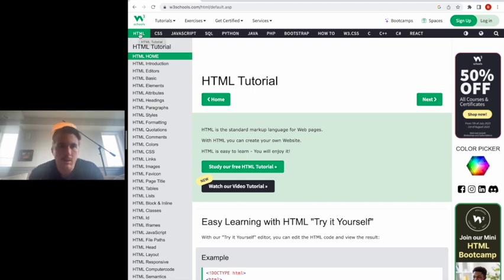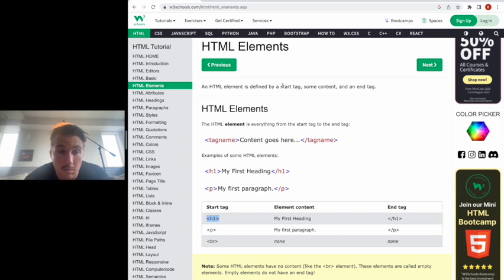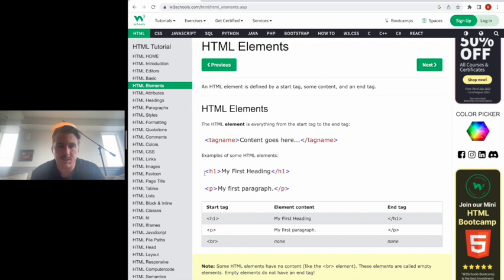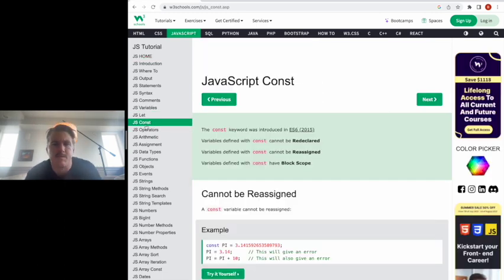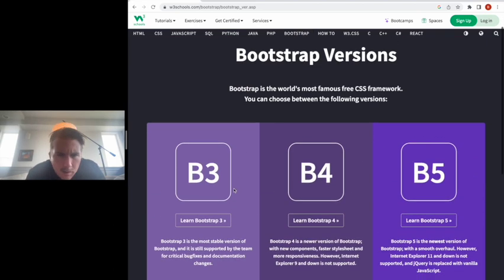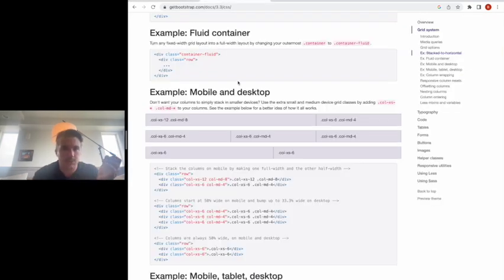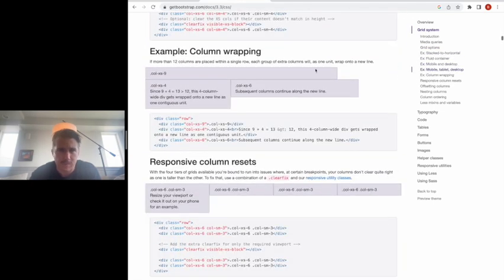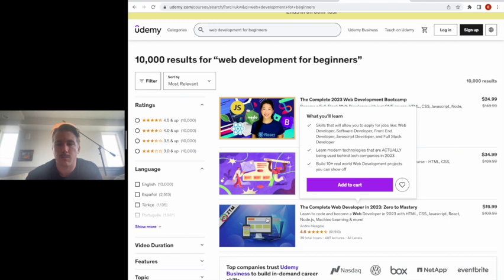WHAT TO DO BEFORE ENROLLING IN A CODING BOOTCAMP!!!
Here are the 3 simple things you should do before considering a coding bootcamp